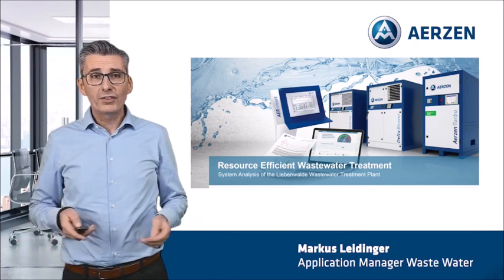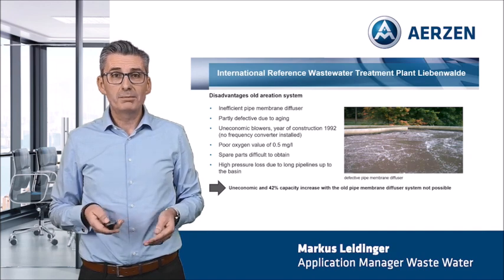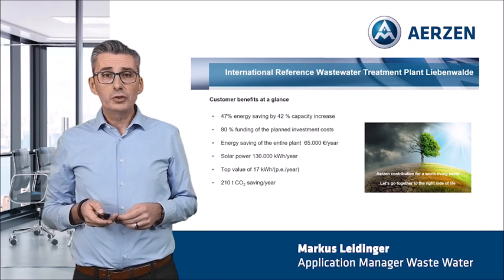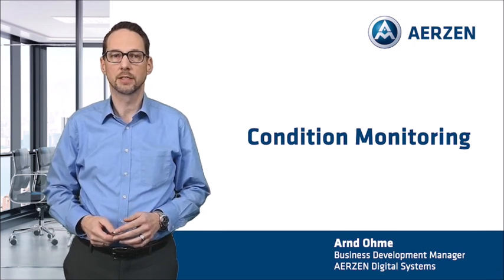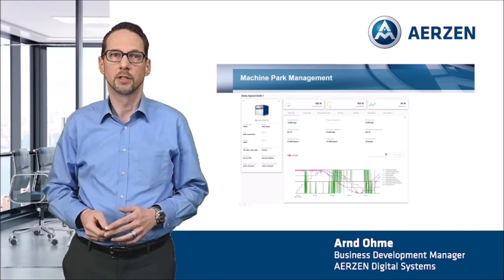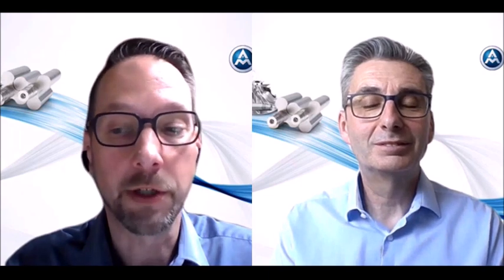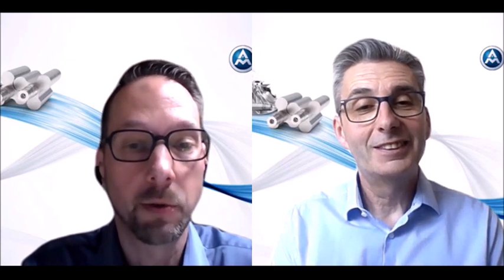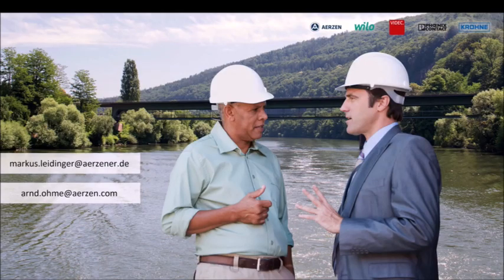Webinar - AERZEN WWTP Liebenwalde Condition Monitoring Breitband